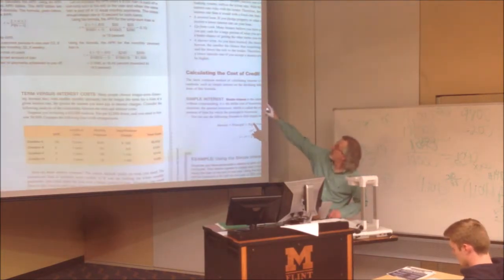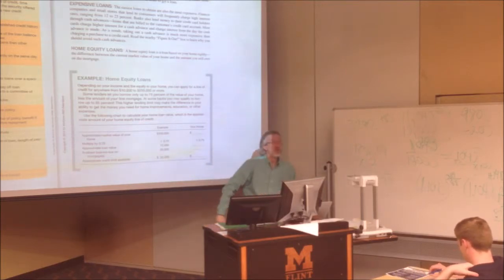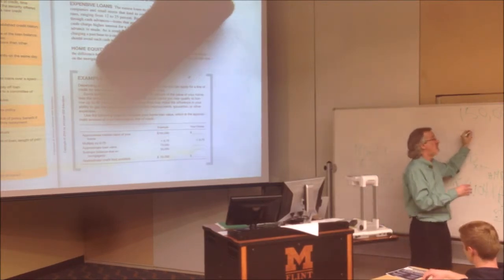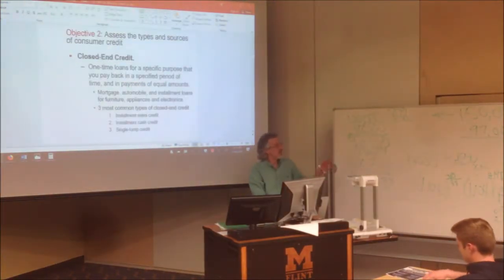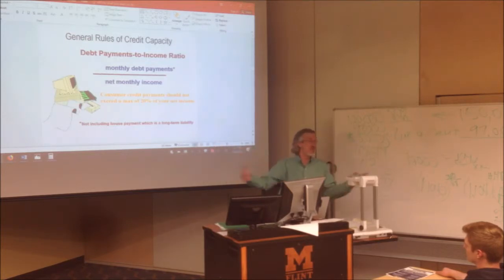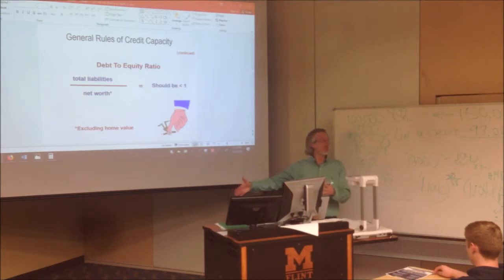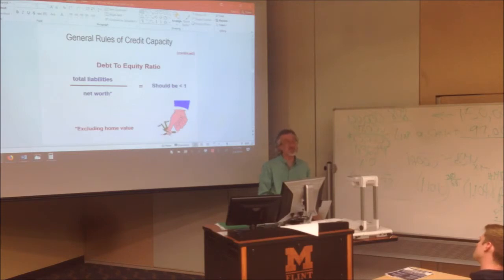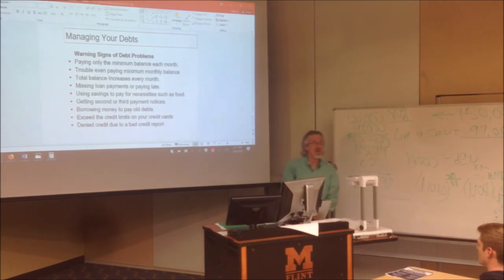Ch 5 part 2 269 W19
Ch. 5 part 2, Credit, Personal Finance, University of Michigan - Flint, Professor McCarthy, Winter semester 2019 from Mon. 4/8.